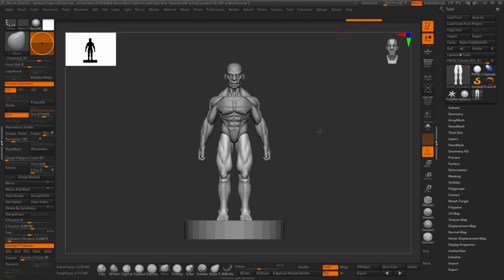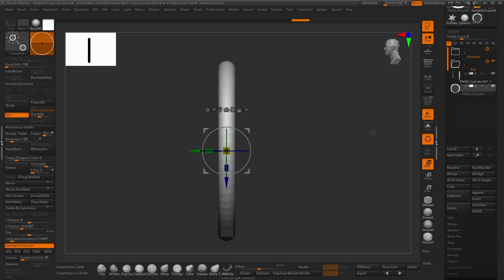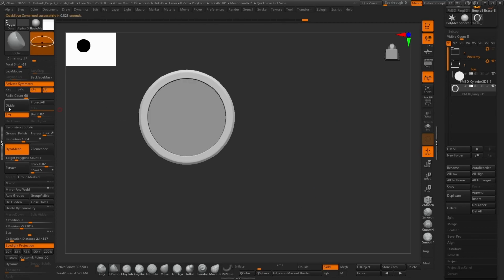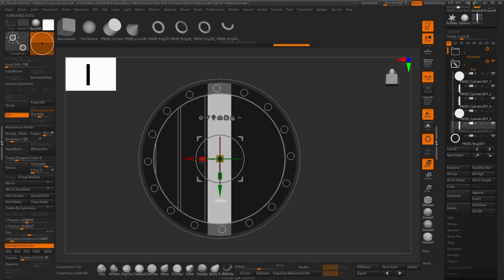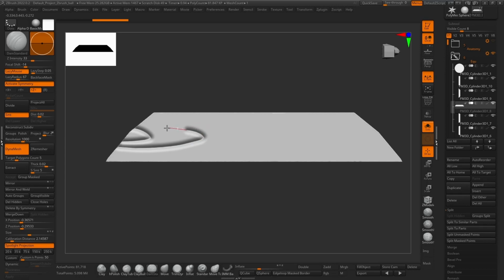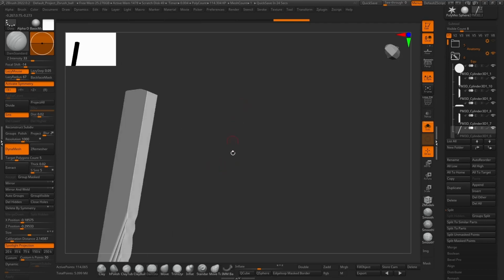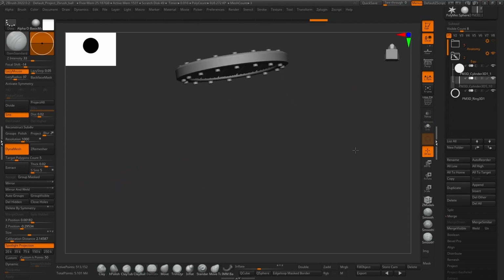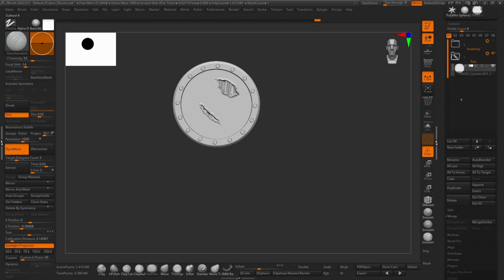FREE chapter - Miniatures Sculpting Masterclass - Shield demo by Bob Plociennik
This is a free chapter of my full course at Vertex School, you can get it directly through them

Hello there!
My name is Bob Plociennik, welcome to my class!
I’m a senior digital sculptor with over 8 years of experience working in the miniatures industry. For the past four years I’ve also been running a class Miniatures For Production in Ryan Kingslien's Vertex School.

In this short video I demonstrate you how I approach creating a simple shield.
If you enjoy it, and want to learn more, feel free to check out the full class!

The Miniatures Sculpting Masterclass course is in essence everything you need to know, to be a miniatures sculptor.

In this 18 hours of video material split into 20 chapters, with no cuts, no time-lapses, full voice narration, showing and explaining every step of the way, you learn everything that’s needed to start working on your own miniatures!

We start with an idea in mind, and finish with all the files of a miniature – ready to be printed.

Main focus of this course is on sculpting miniatures in 32 mm scale, but the demonstrated techniques can be used in many different scales equally well.

The course is designed to be useful for people of all skill levels, so we included an introduction to Zbrush for the first time users, that can easily follow instructions, but in the later episodes we don’t shy away from using even the most advanced tools to our advantage.

The course includes:
– learning basics of Zbrush
– explaining principles of designing models for production
– custom user interface for Zbrush
– blocking out anatomy of human figure including book recommendations
– detailing the anatomy model
– creating many different types of equipment
– posing the character
– creating movement in clothes and hair
– adding fur and chainmail
– cutting model into pieces for printing
– rendering images for clients
– exporting parts in proper scale and hollowing bigger pieces
– working with different physical materials in mind
– adding supports for printing
– many more valuable tips and tricks

As a bonus, in the files you can find a link to a private discord, where all the people who went through the course can contact me and each other, show off their work, exchange their knowledge and help each other out on their path to mastering the art of miniature sculpting.